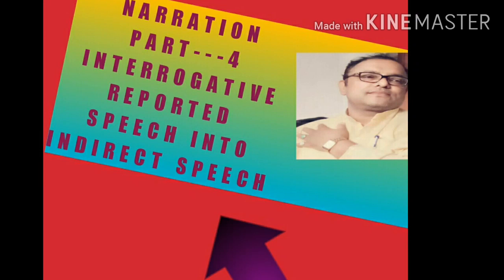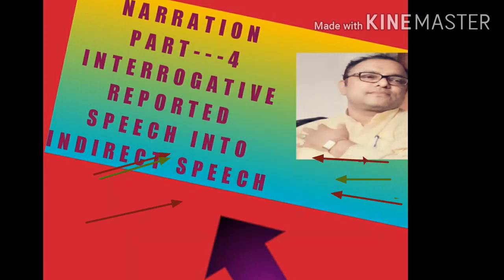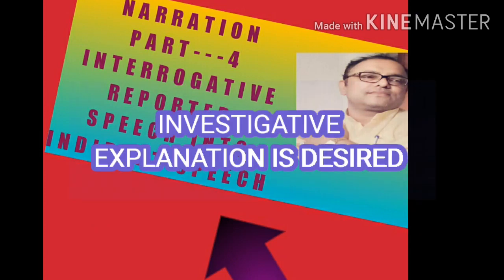NARRATION : PART 4 - CHANGE INTO INDIRECT SPEECH (INTERROGATIVE SENTENCE)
HOW TO CHANGE INTERROGATIVE SENTENCES INTO INDIRECT SPEECH WITH EXAMPLES.
BASIC RULES, WORD ORDER OF DIRECT AND INDIRECT INTERROGATIVE SENTENCES.
TYPES OF INTERROGATIVE SENTENCES AND EXAMPLES.